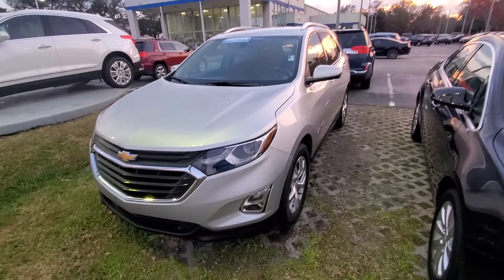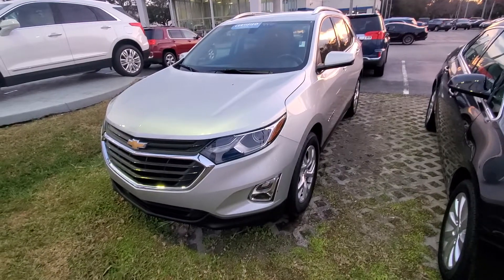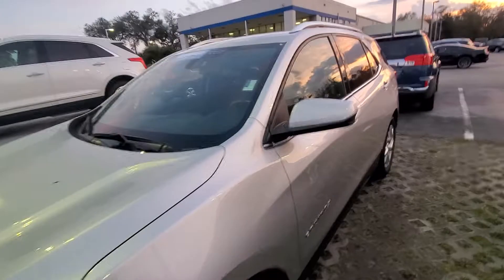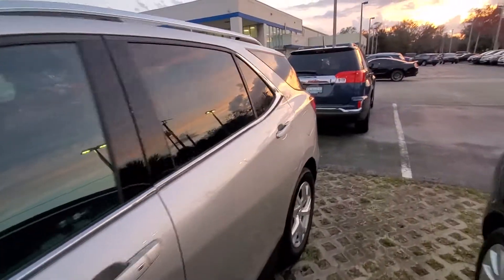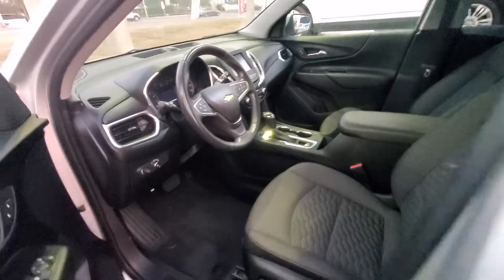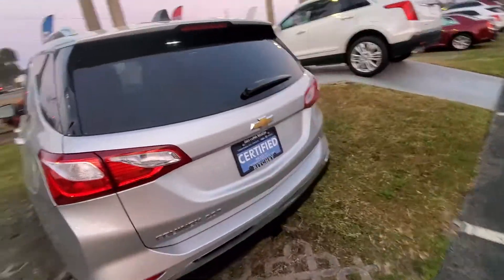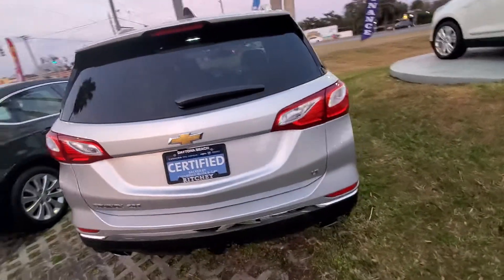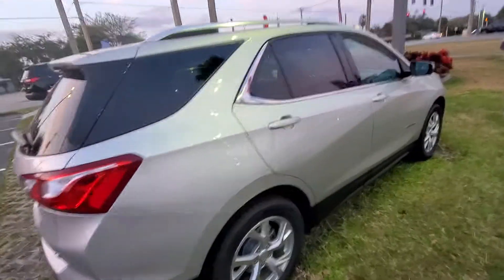VIP Ronnie Carver